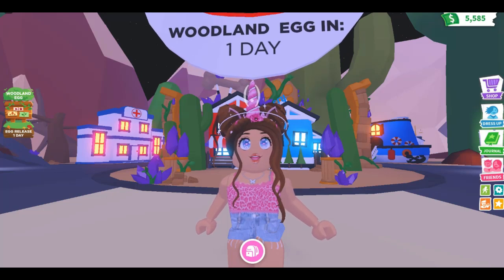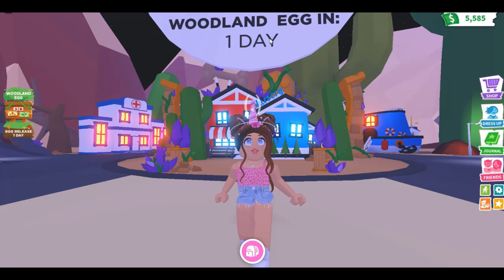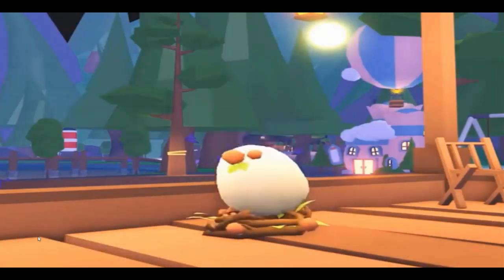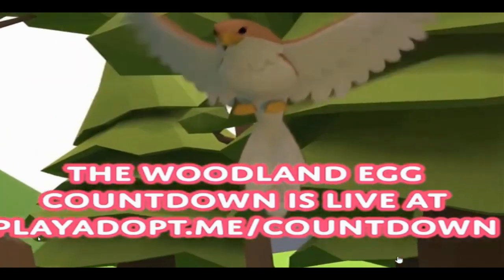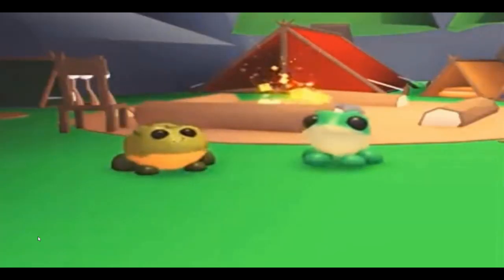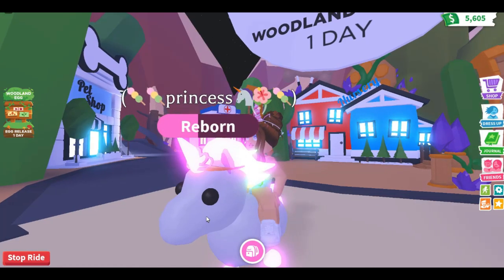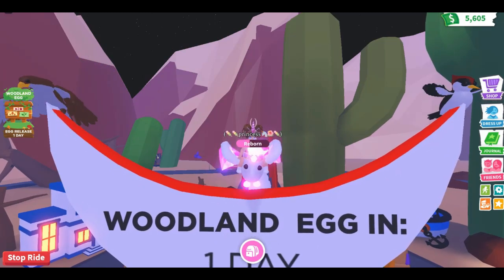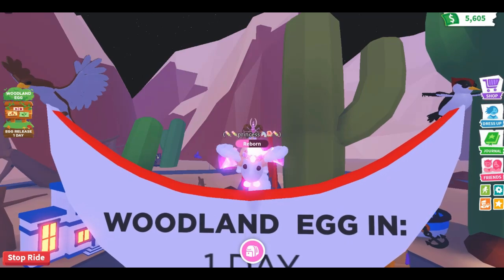🥚WOODLAND EGG🥚 COUNTDOWN BEGINS 🐸 New Woodland Pets! Adopt Me! on Roblox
Adopt Me Woodland Egg Countdown Begins! New Hawk Pet! Adopt me woodland egg official release is coming soon. Brand new woodland pets, new woodland location and a new adopt me egg!

Hey beautifuls! My Name is Husna and on my channel you will see lots of fun Roblox videos I play Royale High, Adopt Me, Brookhaven, Bloxburg and more! It would mean the world to me